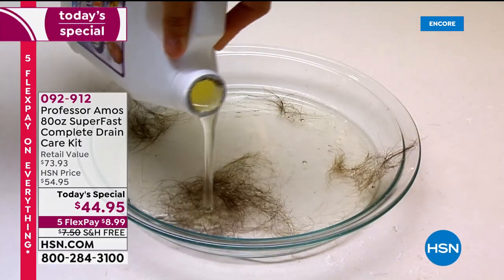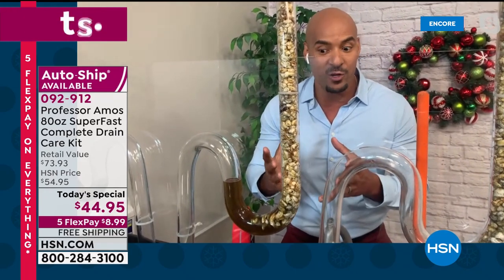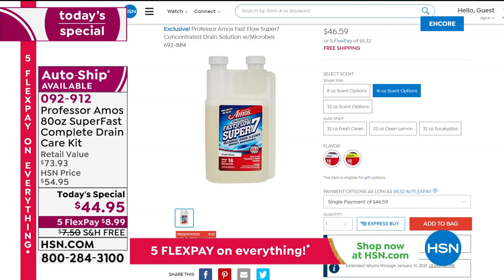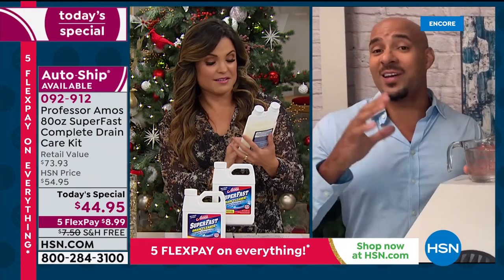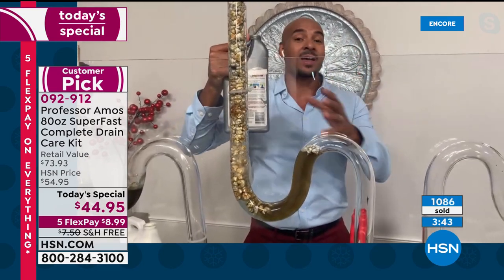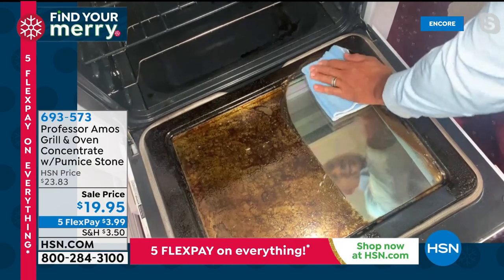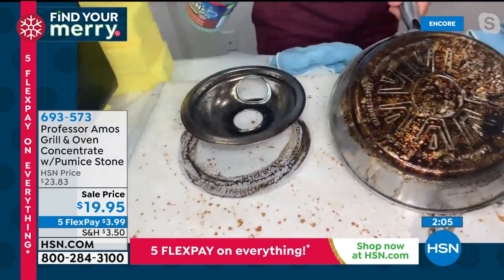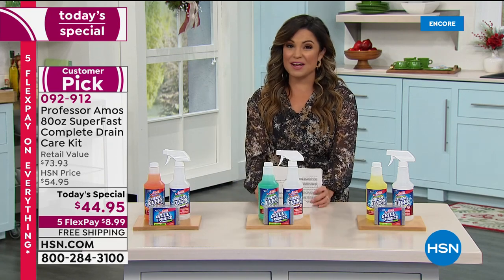HSN | Keep It Clean featuring Professor Amos 12.22.2020 - 02 AM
Discover innovative problem solving products for in and around the home featuring Professor Amos.